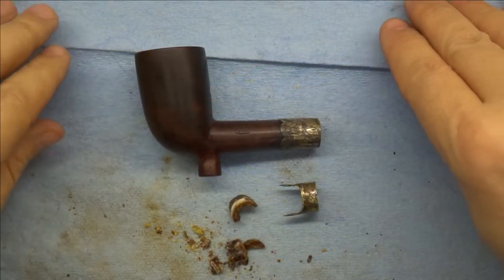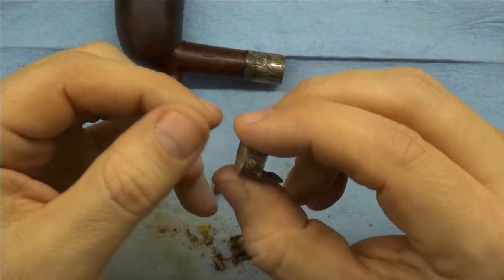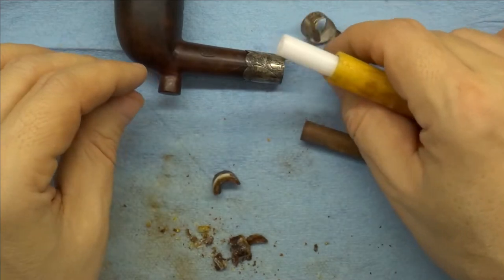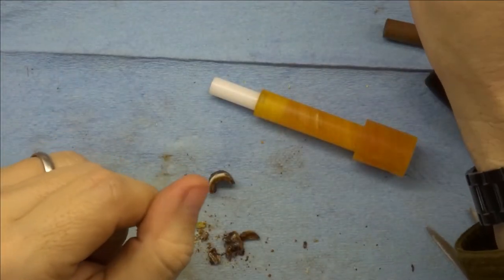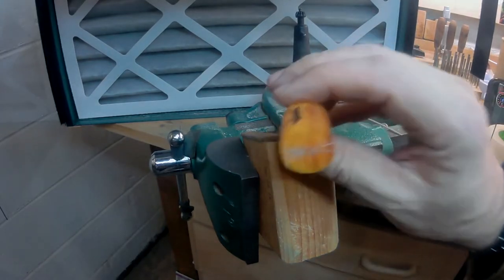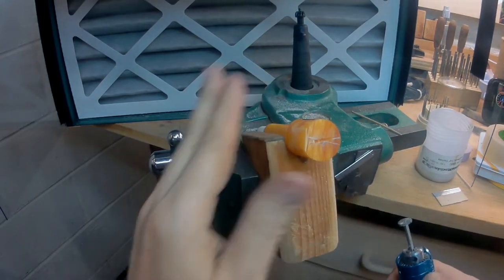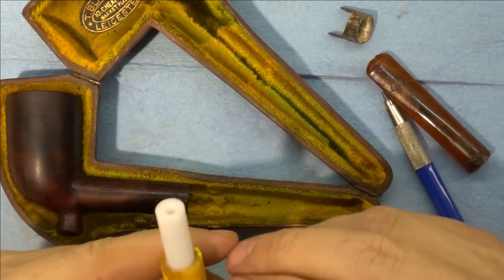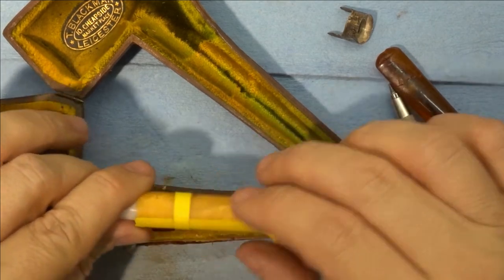Antique Ben Wade Restoration Part 5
Part 5 of the series, we cut the slot and do the basic stem layout.  I know this is moving slow, but I am trying to really include everything in as much detail as possible and have logical breaks between each part.  There is one more part coming next week that will complete the series.